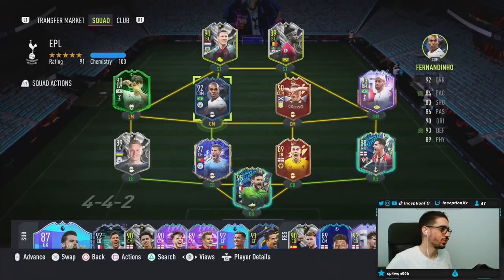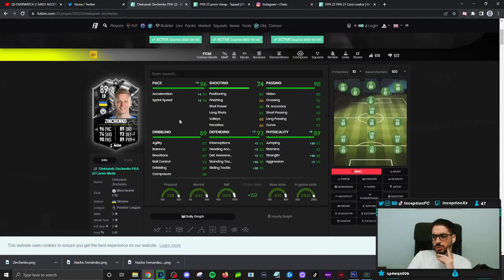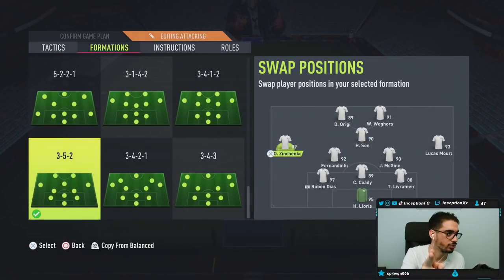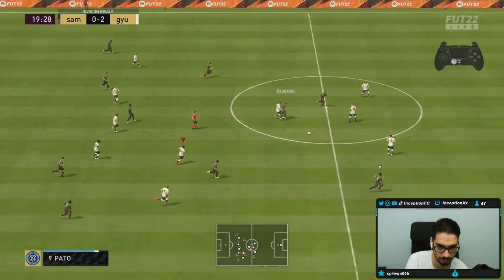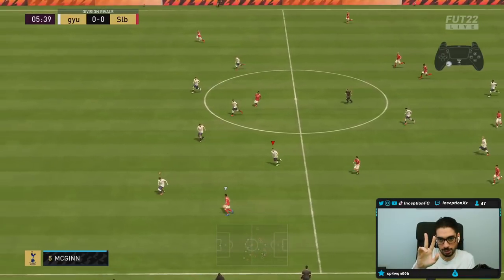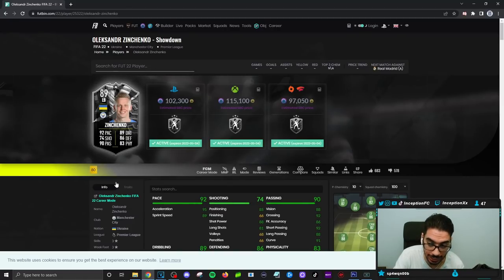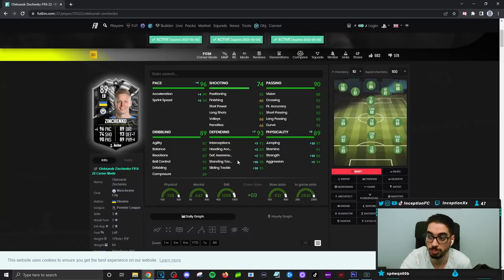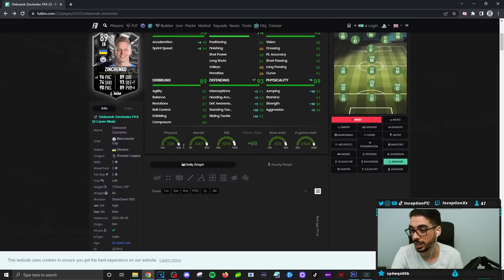89 SHOWDOWN ZINCHENKO PLAYER REVIEW! SBC PLAYER FIFA 22 ULTIMATE TEAM